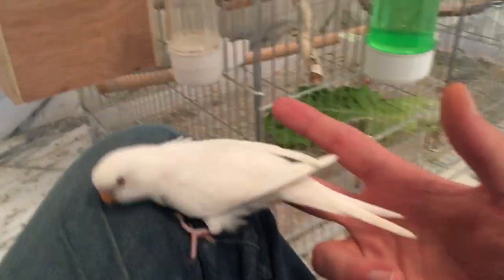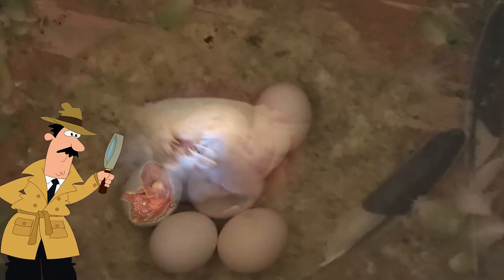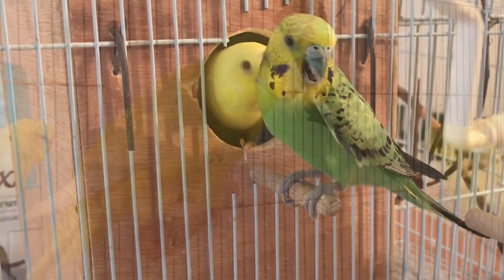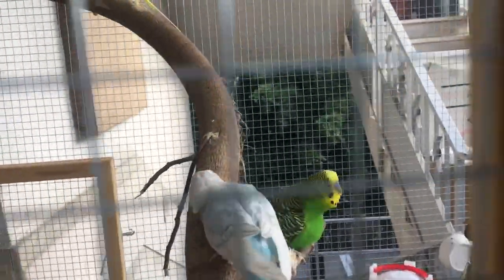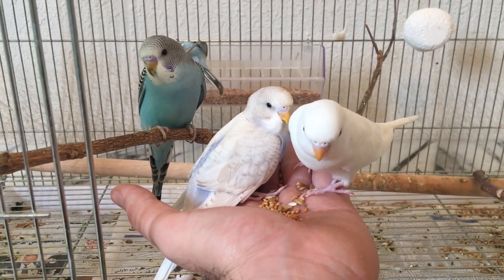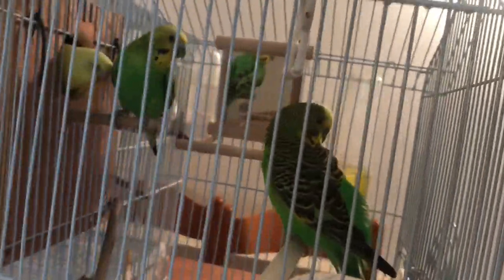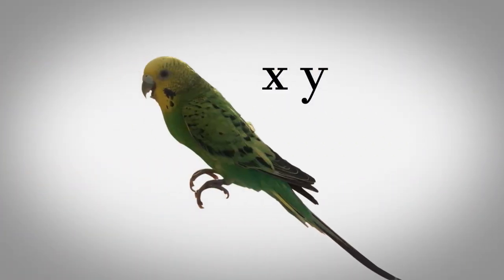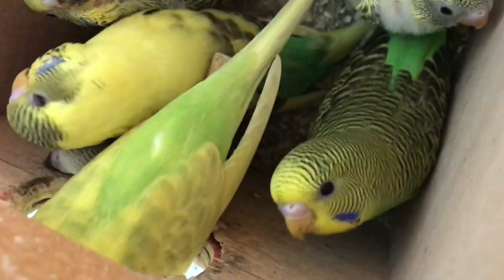What is Albino Budgie? (THE INO GENE)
What is Albino Lutino and Creamino Budgie?
The ino gene, features and how to identify the ino budgie